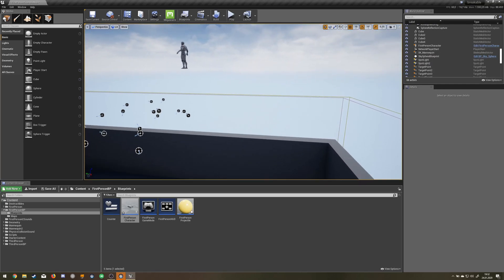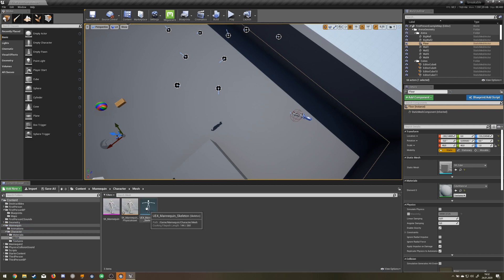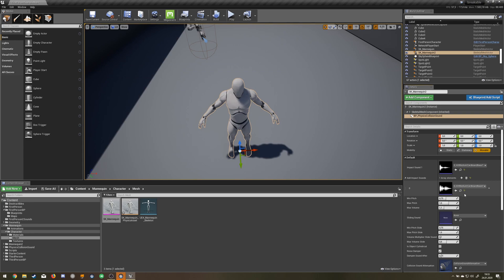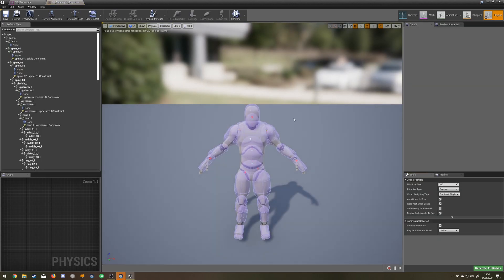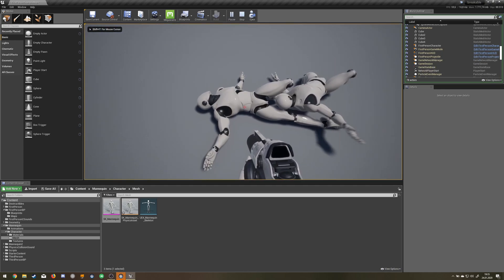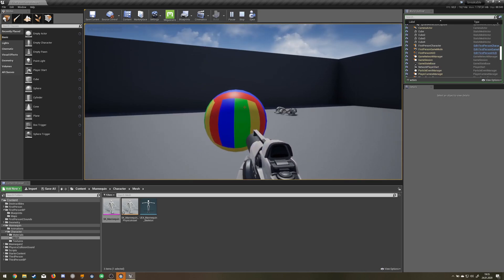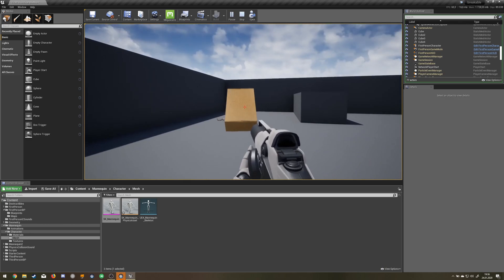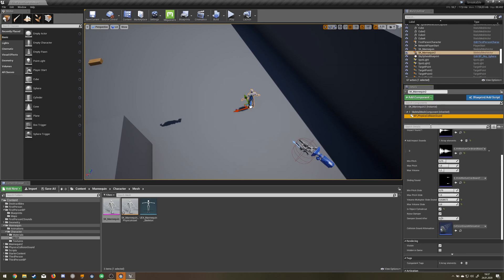Unreal Engine easy RAGDOLL physics sound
This is a Tutorial is for the Physics Collision Sound Pack from the Unreal Marketplace. With this asset you can add sound to any physics object.